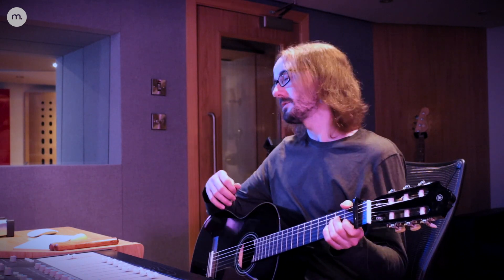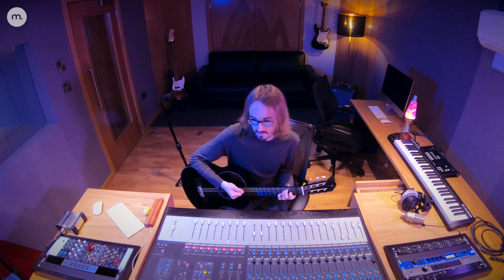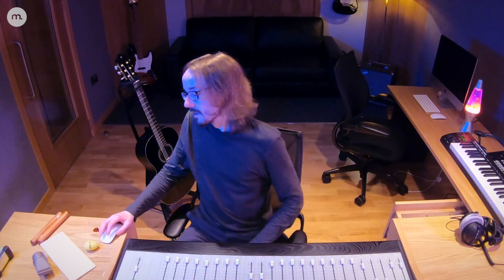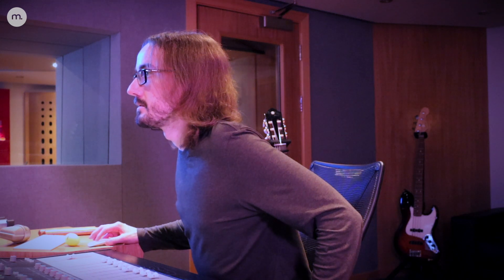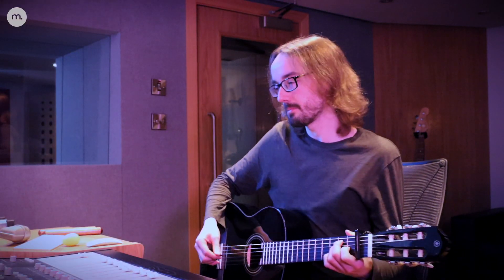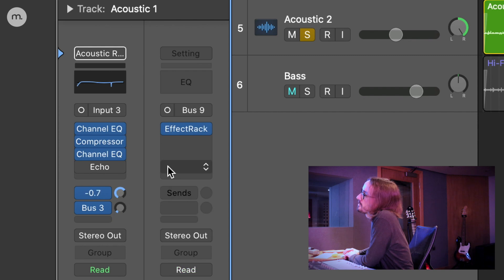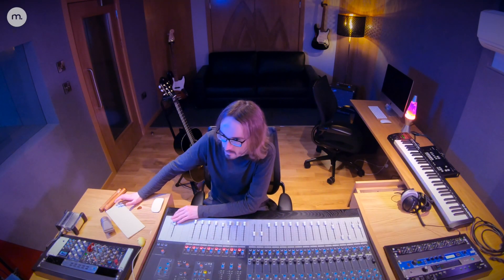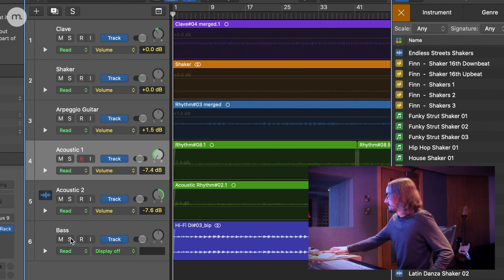The Making of | 'Acoustic Sunrise'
For the third episode of our 'The Making of' video series, we have Nicholas from our production team discussing how he created his latest release, 'Acoustic Sunrise'.

'Acoustic Sunrise' is available to stream on Spotify: spoti.fi/3mnXItT